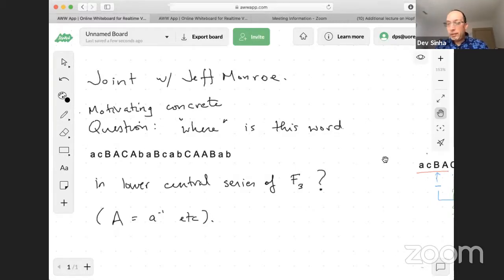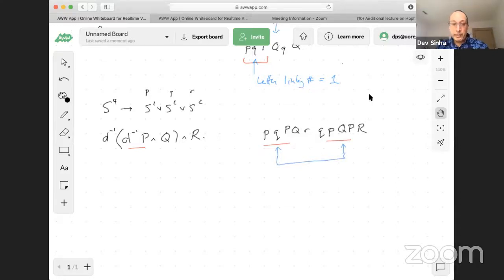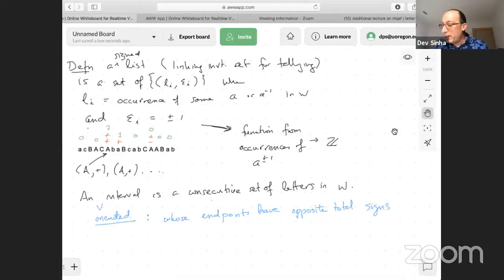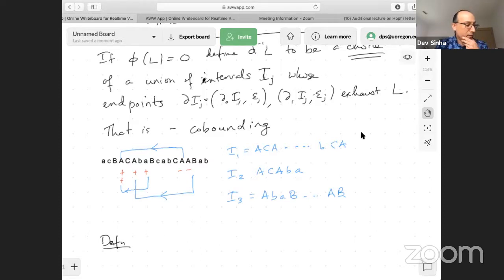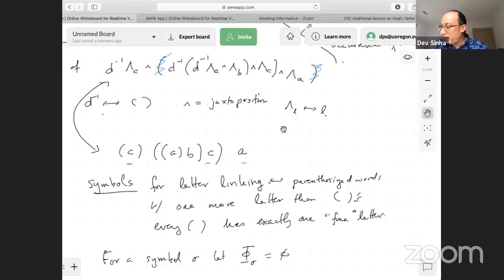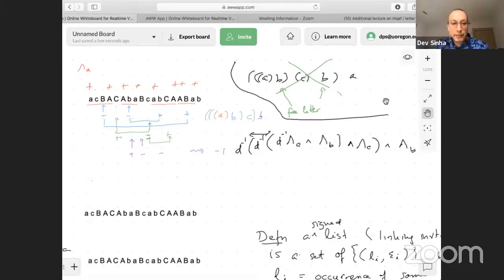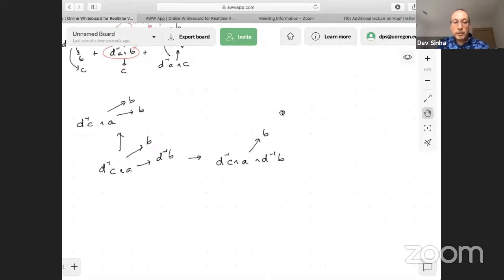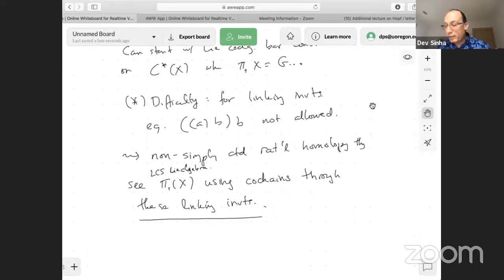Additional Lecture: Hopf / Letter Linking Invariants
We develop Hopf invariants for the fundamental group of wedges of circles (that is, free groups), which combinatorially correspond to letter linking. These give a new approach to determining the representative of a word in the lower central series subquotients for free groups (which constitute a free Lie algebra). The results are newly written up in this paper.